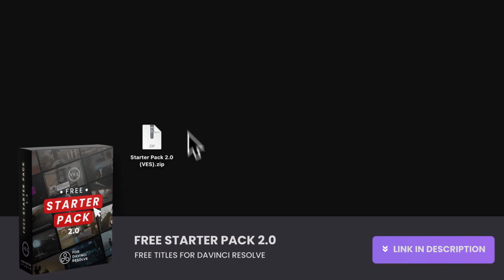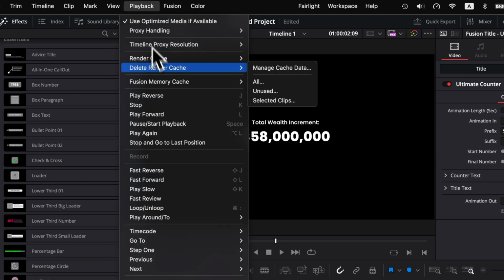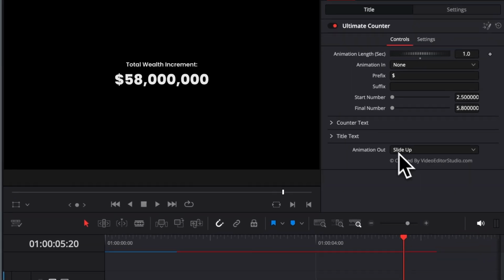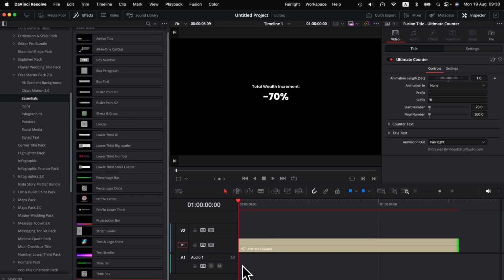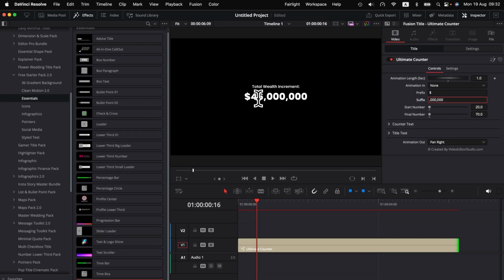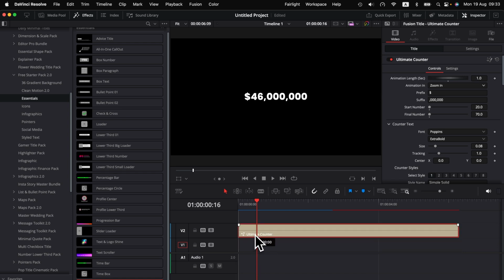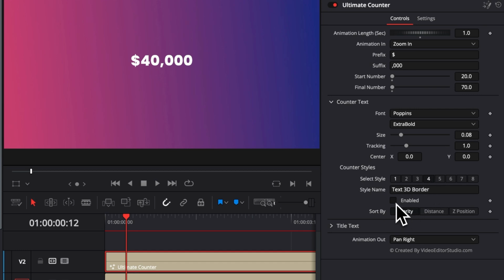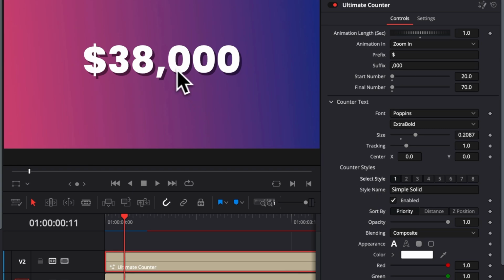Ultimate Values Counter for Davinci Resolve (FREE TITLE)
In this Davinci resolve tutorial I'll share with you a new title we've added to our starter pack. This counter will allow you to easily display any kind of value on screen, you'll be able to add text before and after the counter.

I've provided timestamps so you can easily jump between sections:

00:00 - Intro
00:31 - Installation
01:18 - How to use the title?
01:34 - Better playback?
02:01 - How to use the title?